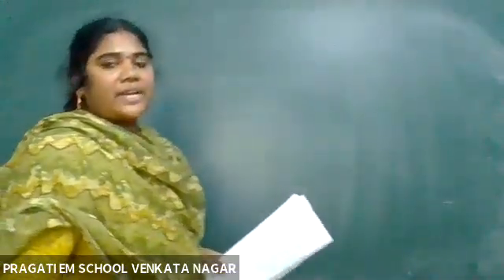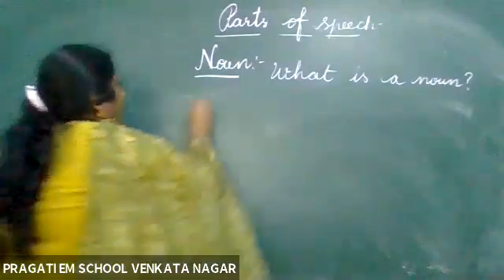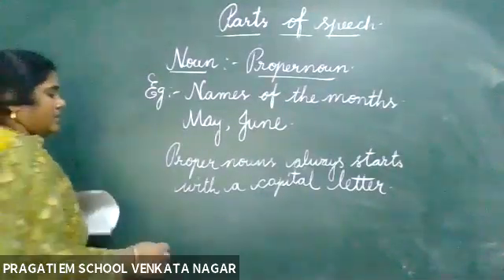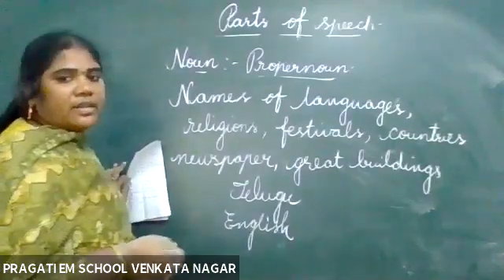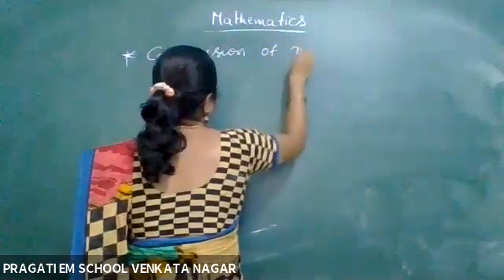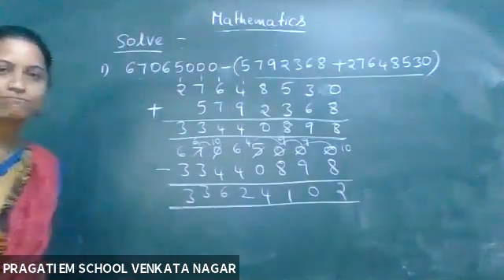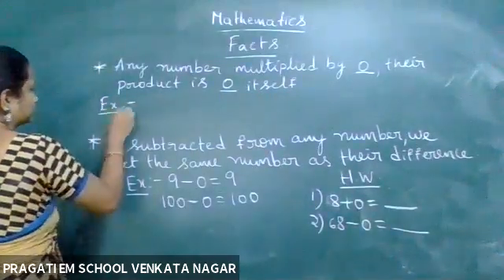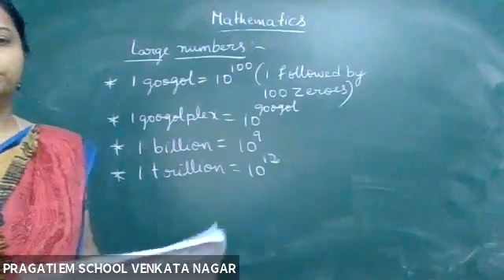6th English and Maths